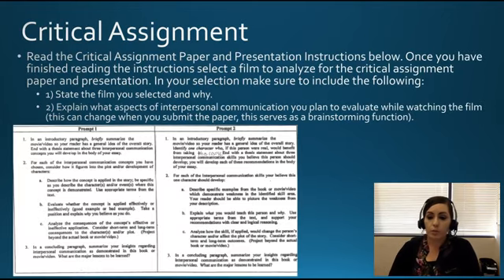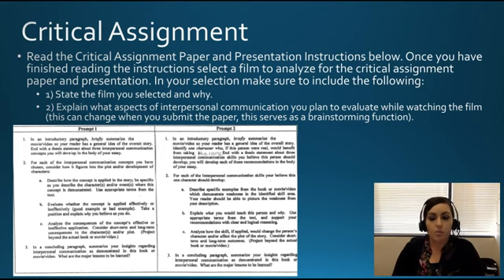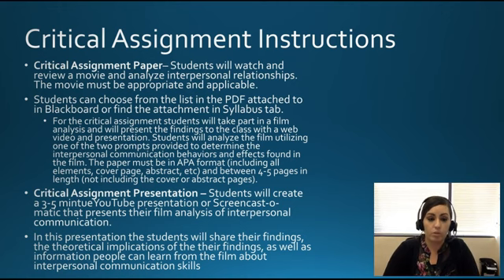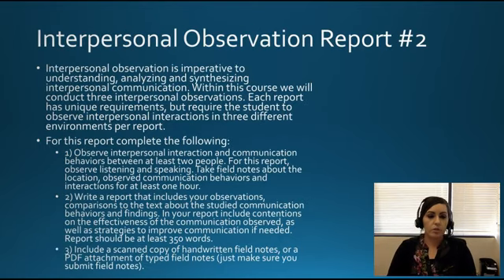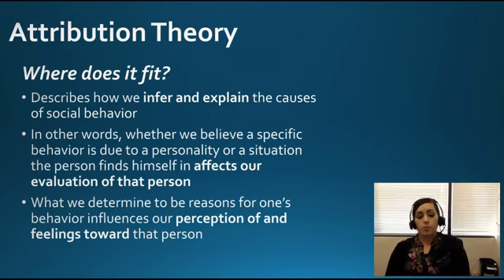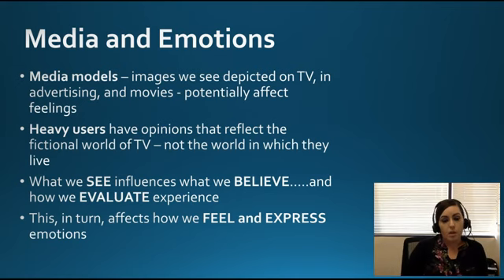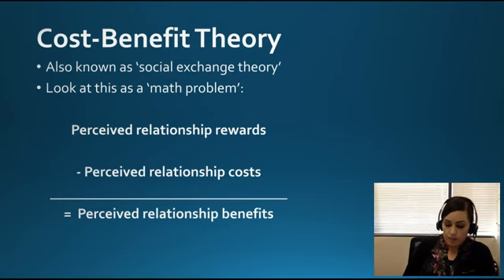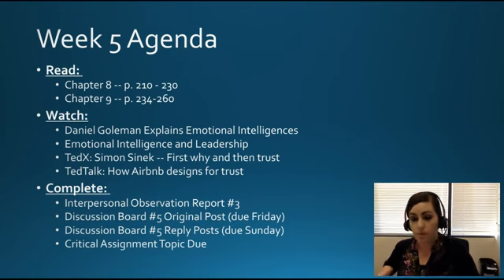InterpersonalCommunication_wk5_COM308